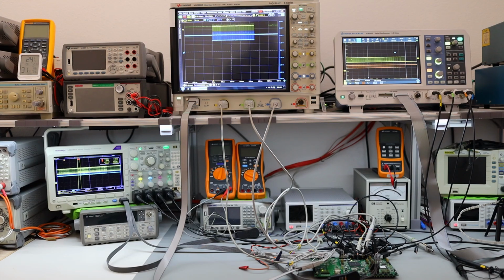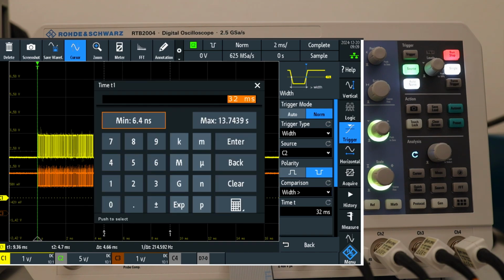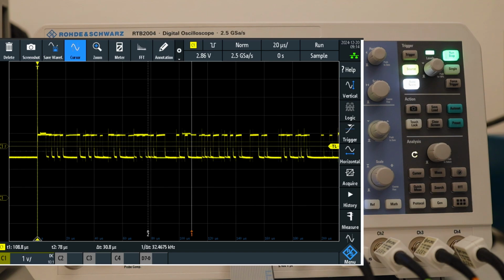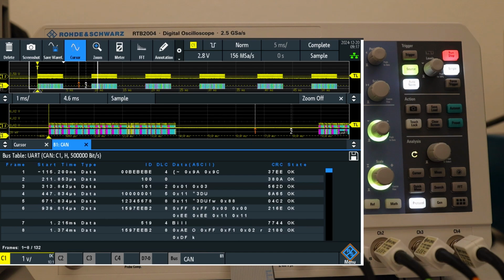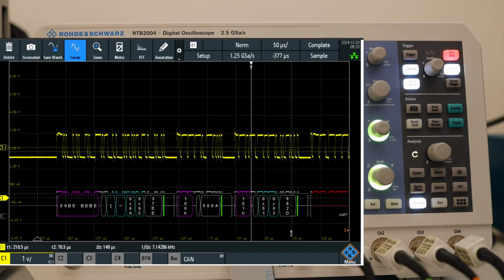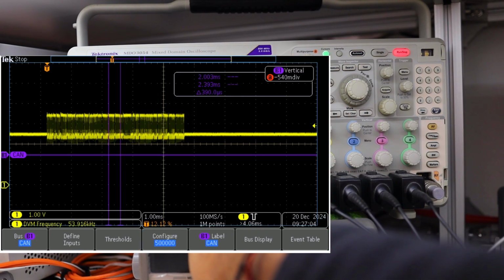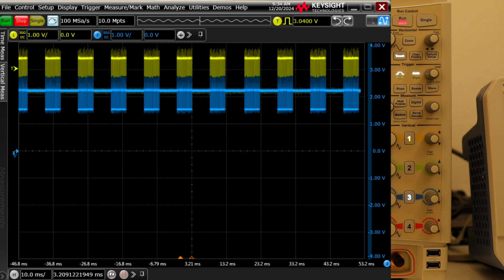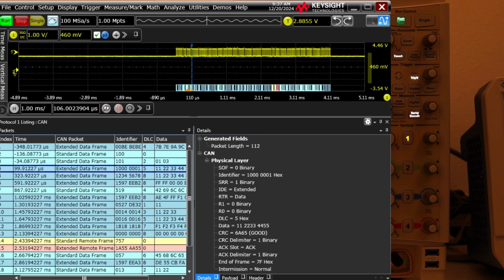Part 4 How to Decode CAN FD on Oscilloscope RTB2004 MDO3000 MSO Series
This video is Part 4 of 13 Showing different class of oscilloscope and there bus decoding capability.
This video shows CAN FD getting decoded using three different price class and performance class of oscilloscope.
1. RTB2004 , Basic Modern 300Mhz Oscilloscope
2. MDO3054, Performance but a Generation earlier 500Mhz oscilloscope.
3. MSOS804A, Top of the Line 8Ghz Infinium oscilloscope.
This video is advance tutorial of a digital oscilloscope.